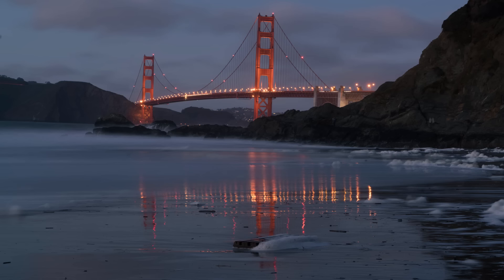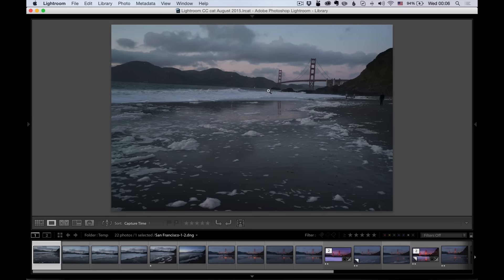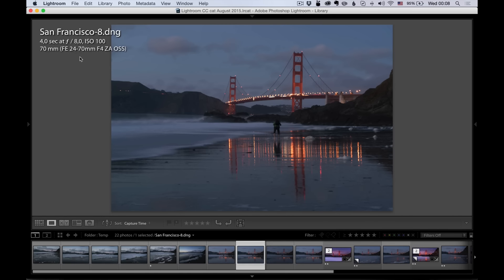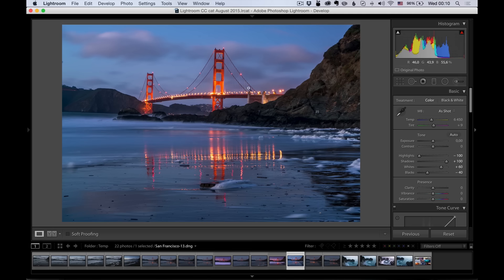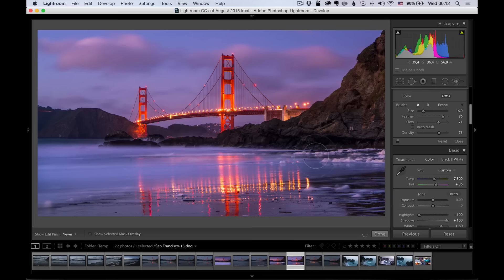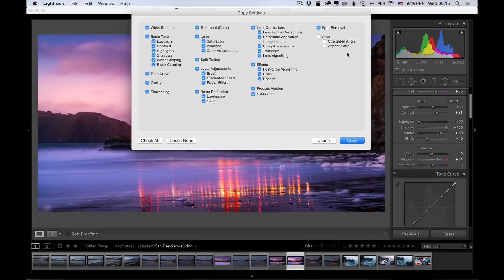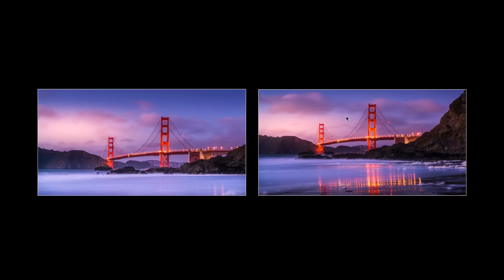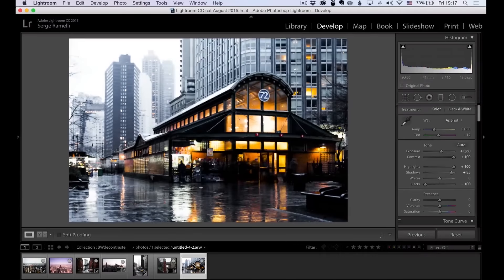The Secret Behind My #1 Photo on 500px!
In this tutorial, I want to show you the full process of shooting a photo that was #1 on 500px on the Popular page; how I composed the photo and the full retouch process.